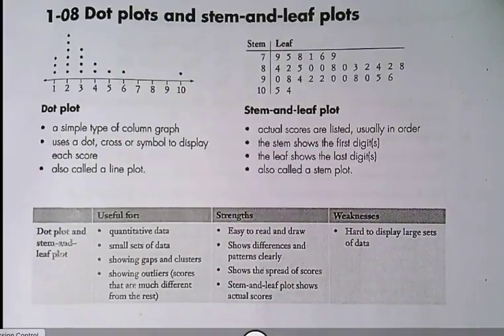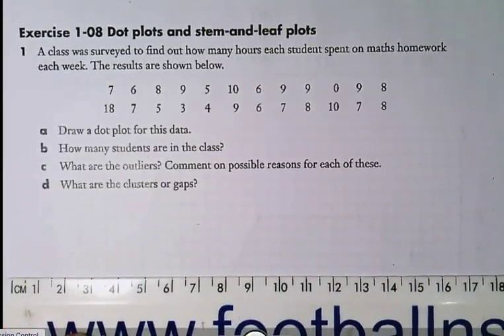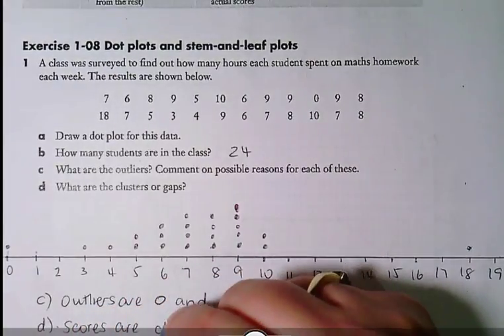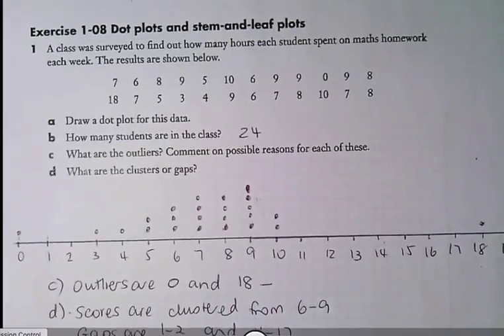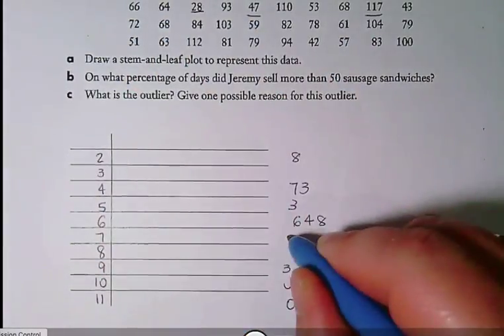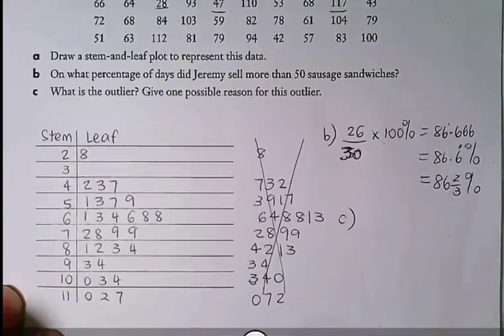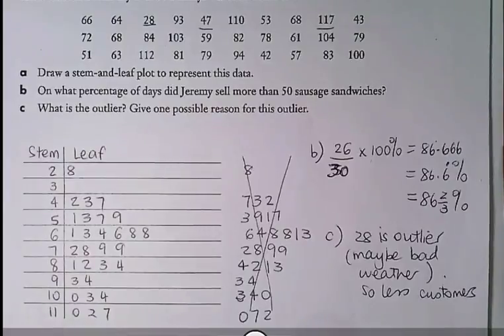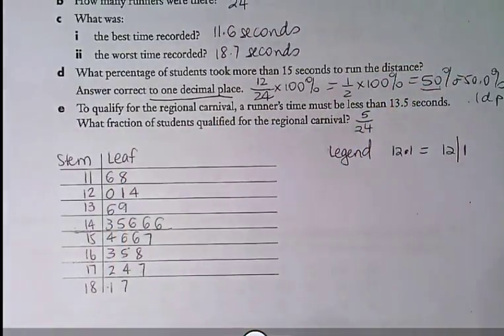Ex 1.08 Dot Plots and Stem and Leaf Plots